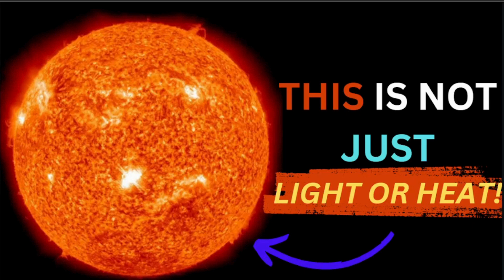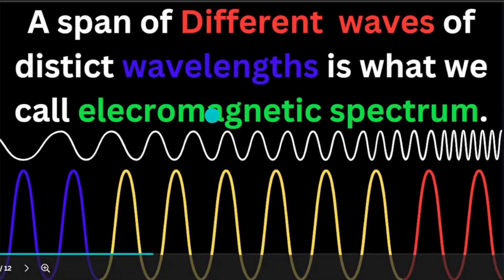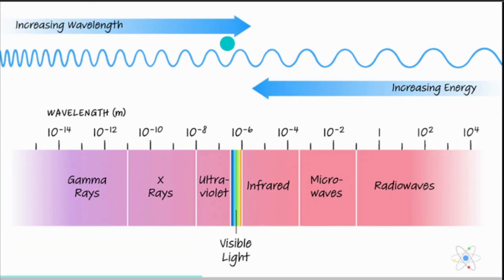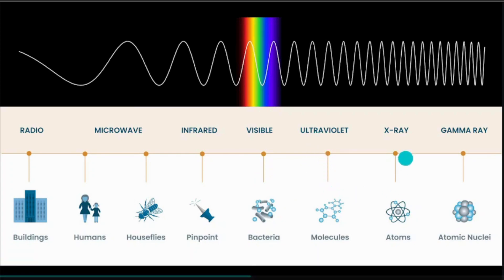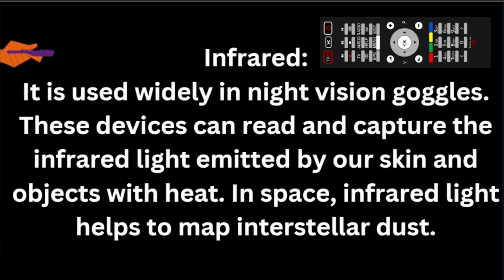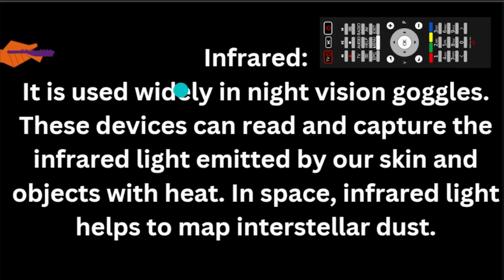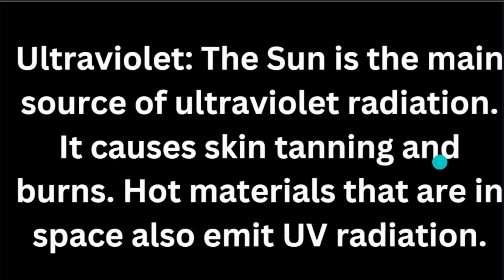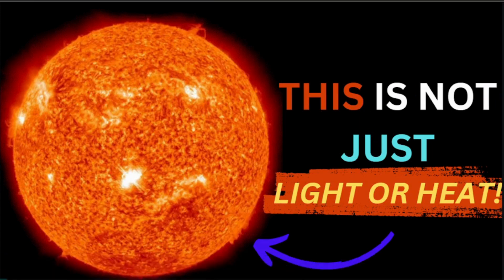Sun is not only the source of light and heat. | Electromagnetic Spectrum Explained 🏫💯⚪⚫🟤🟣🔵🟢🟡🟠🔴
Embark on a fascinating voyage through the vast Electromagnetic Spectrum in my latest YouTube video! 🌐 From the gentle embrace of radio waves to the powerful dance of gamma rays, join me in decoding the invisible forces that surround us every day. 📡✨ Get ready for an eye-opening adventure that unveils the secrets of our interconnected world. 🌍 Don't miss out—hit play and let's dive into the wonders of the electromagnetic spectrum together! 🚀🔍